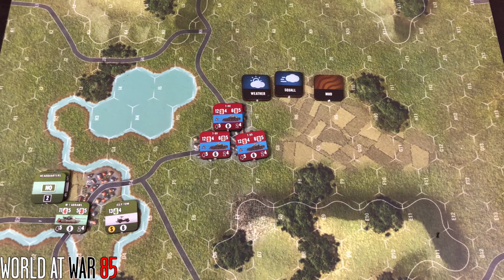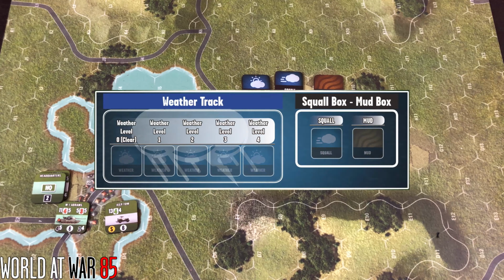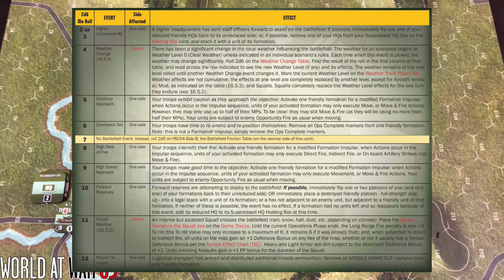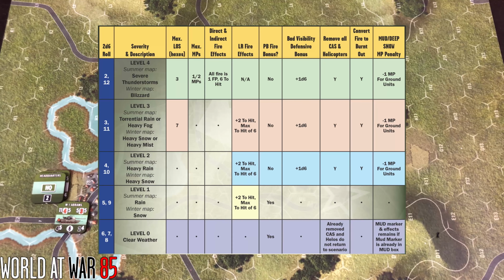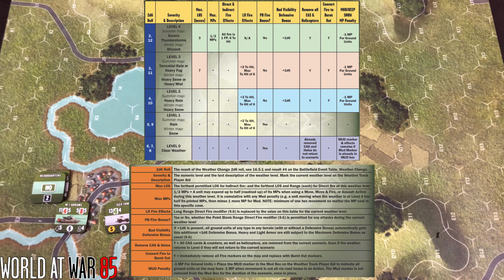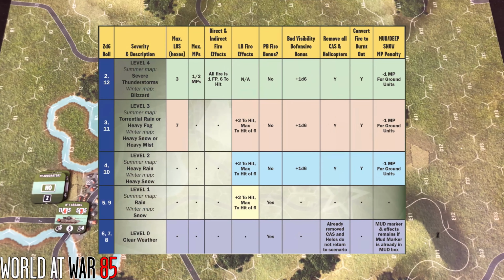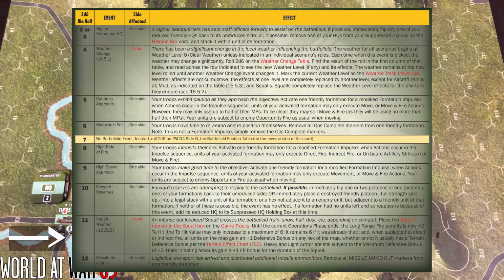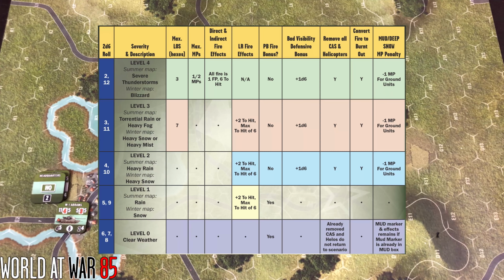34 WaW85 Bootcamp Weather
WaW85 Bootcamp Weather